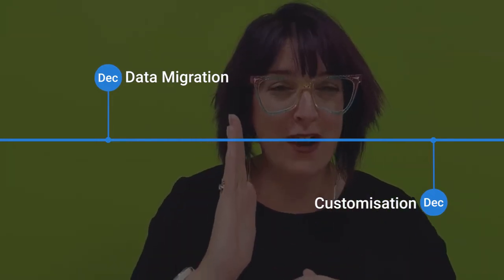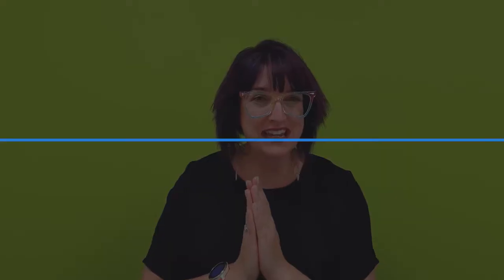Why use implementation plans as part of your sales process?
Find out how incorporating implementation planning into your sales process can be a really valuable way of building the relationship and securing the sale.

Why listen to Victoria Fleming?
Victoria worked at the front line of sales management, heading up a department of three teams, two in-house and one field based, was responsible for sales of more than £8 million a year, and was made made Fellow of the Institute of Sales and Marketing Managers.

She left it all to start her own business.

Victoria felt that there was something missing in sales training.  "I knew the same stuff as the other sales trainers and consultants, but there seemed to be a disconnect when it came to disseminating that knowledge."

Since then Victoria has:

▶︎  Trained sales teams for world-renowned global corporations, including retail giants, household names in health, and major technology companies - both internationally and here in the UK.
▶︎  Helped hundreds of small businesses to develop a sales strategy, and bring in big clients
▶︎  Spoken on an international platform alongside names like John Lee Dumas, Amy Schmittauer, Geoff Ramm and more
▶︎ Undertaken a series of long-term consultancy retainers for larger organisations
▶︎ Built a community around my webinars and social media groups